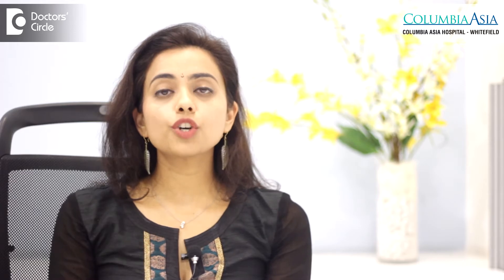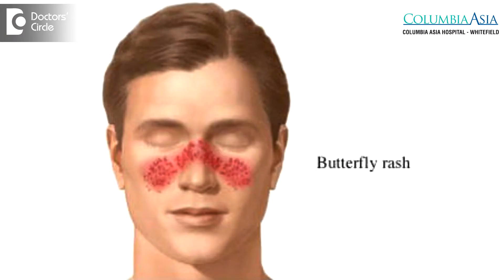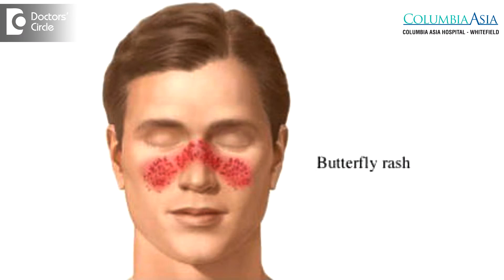What are the causes & symptoms of Glomerulonephritis? - Dr. Pallavi Patri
Glomerulonephritis is a term that refers to inflammation within the kidneys. There are many causes of Glomerulonephritis. Some causes only involve the kidneys. There are other causes that are systemic diseases such has diabetes or lupus, which is an autoimmune disease that can affect multiple organs including the kidney. So there are many differ causes. Symptoms of Glomerulonephritis can be varied form swelling in the ankles, swelling around the eyes and dark colored urine or decrease in the urination or frothy appearing urine or sometimes obvious blood in the urine. So there are many different causes of symptoms of Glomerulonephritis. The symptoms can come on acutely or all of a sudden or whether  the  Glomerulonephritis process is happening  quite rapidly or a span of  a just  few weeks or it can occur  chronically over time, spanning months and  Glomerulonephritis can itself  be a reversible process and in some cases and in many cases it is not. It can be managed and controlled with certain medications.